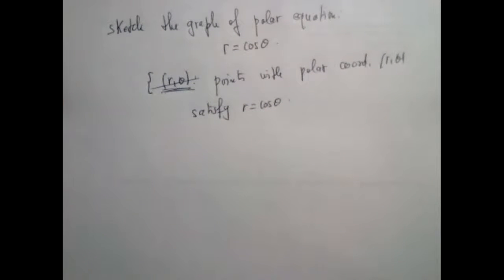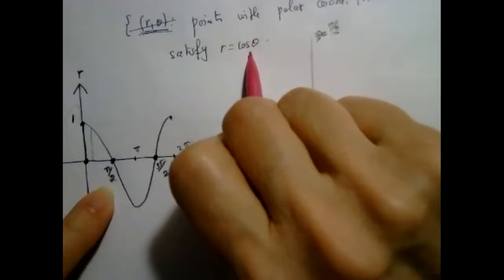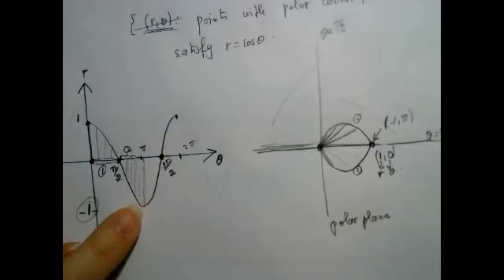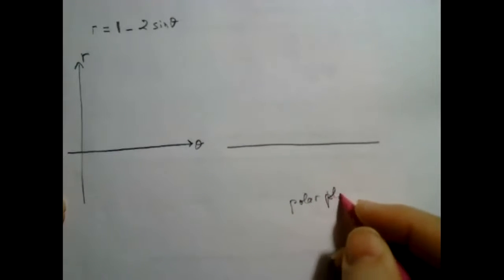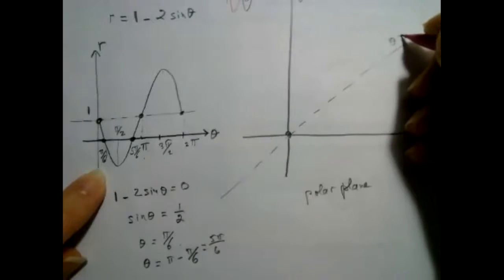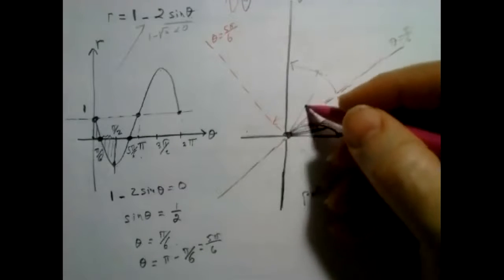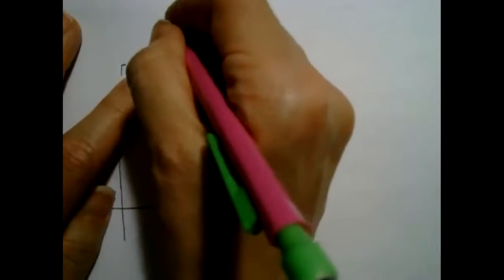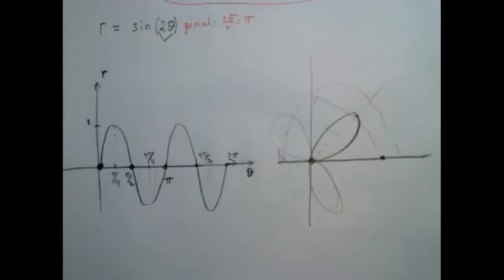April 23, 2021 MA164 Trim